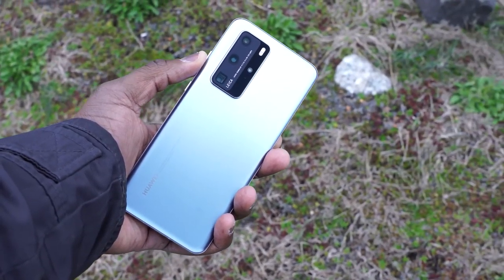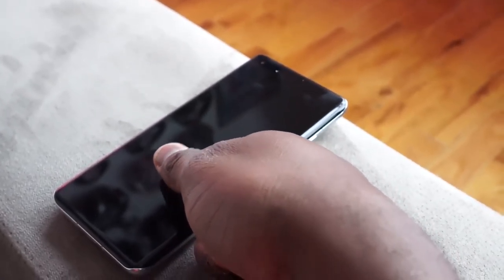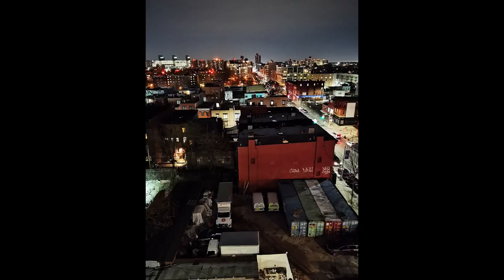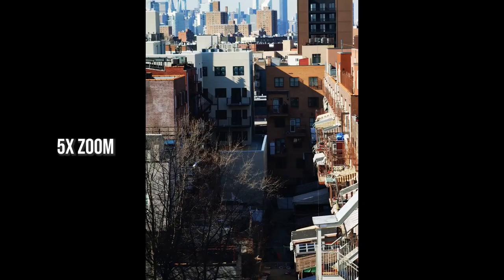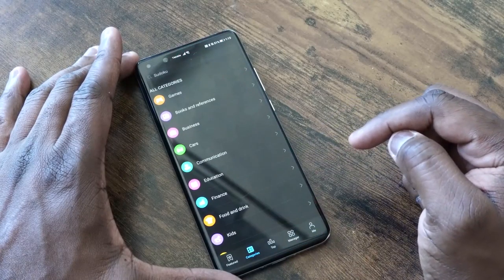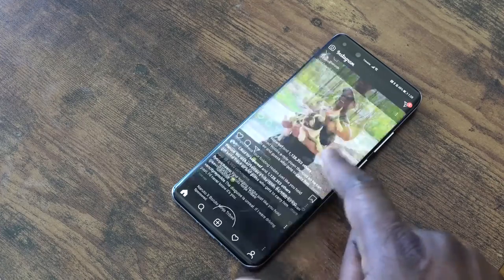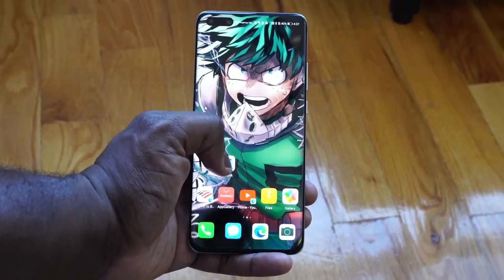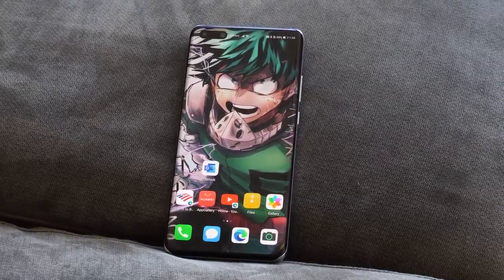Huawei P40 Pro Review Worth Picking UP!!!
Huawei P 40 Pro is the later flagship from Huawei: How good and easy is the phone to use? Here is my look after 2 weeks

1) iMobile Test drive: A day with Mate 20 Pro +A Surprise